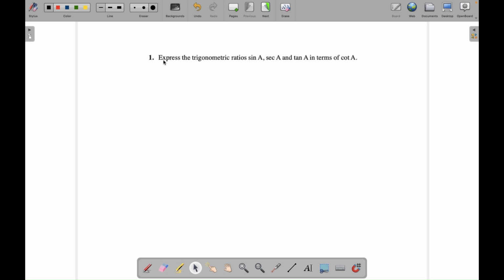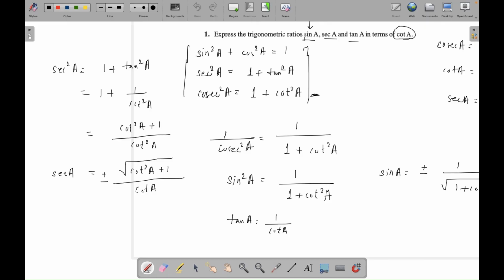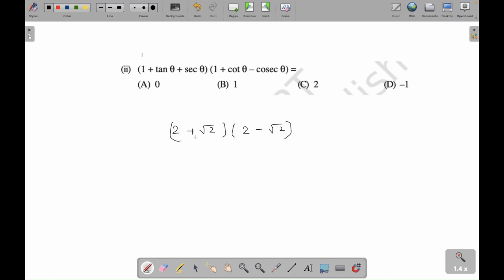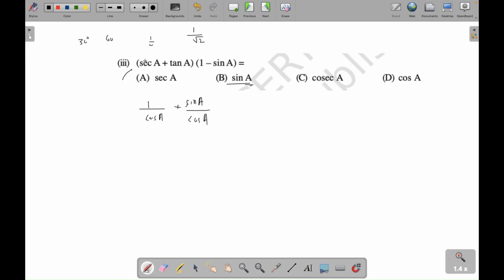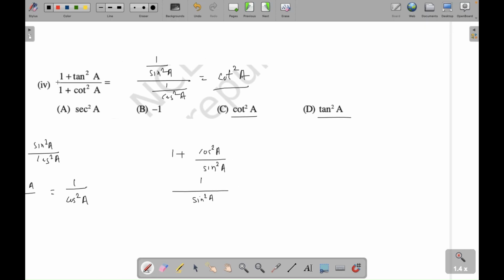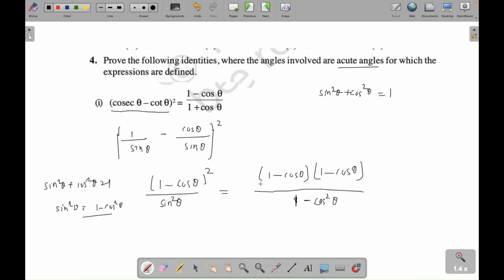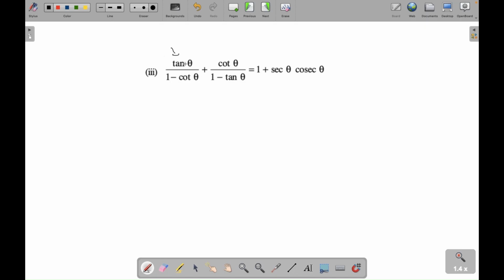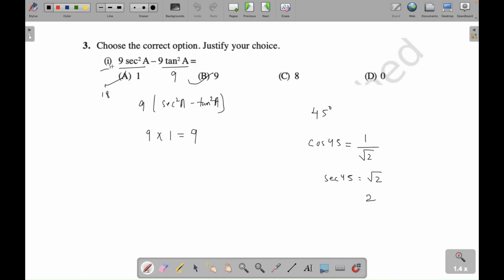Class 10 NCERT | Trigonometry | Exercise 8.3 - I